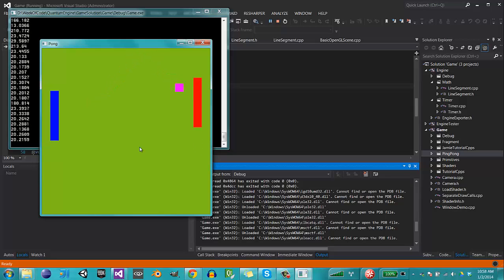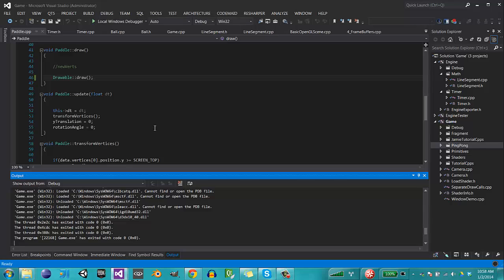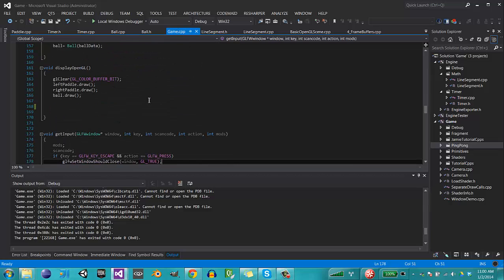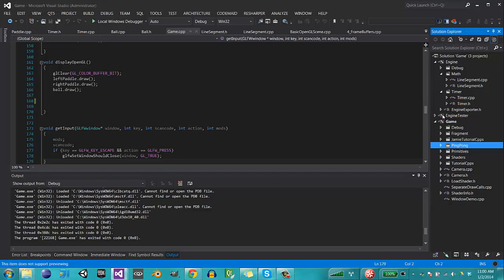Week Of Code Day 5 Final